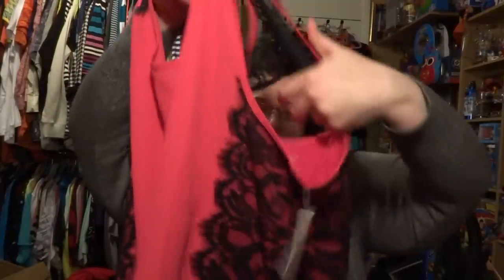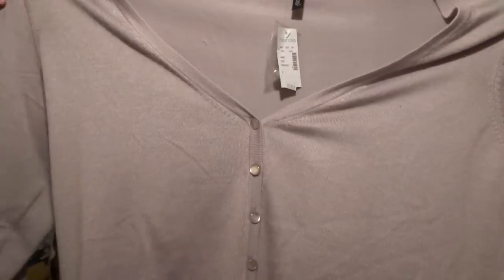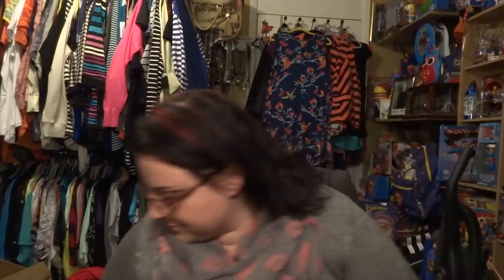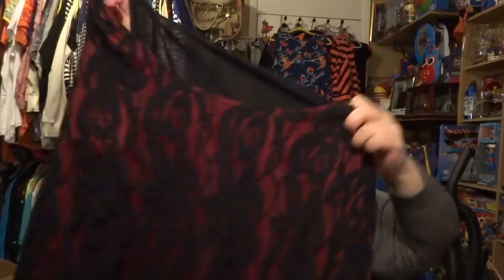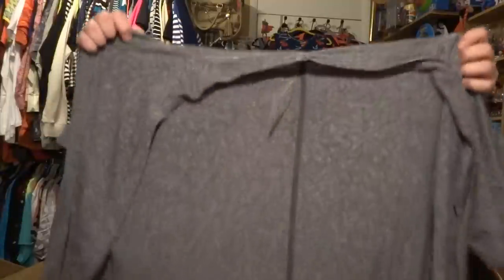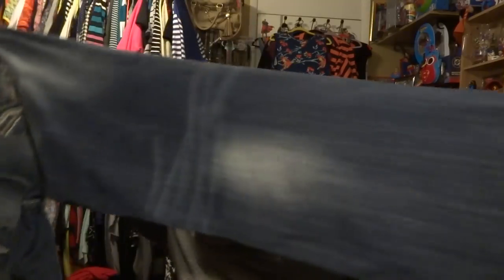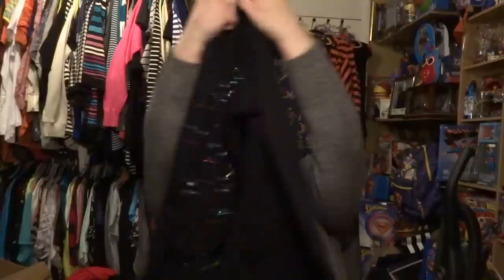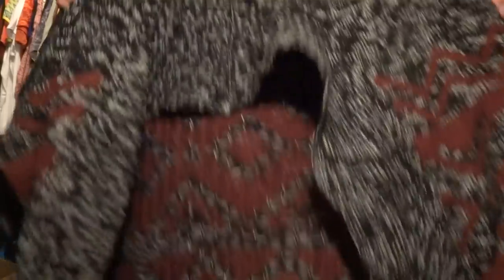Plus size Haul- Maurices, Forever 21+, Lane Bryant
another huge haul